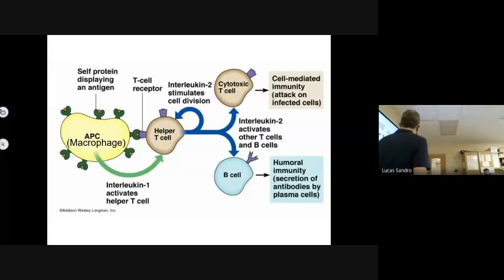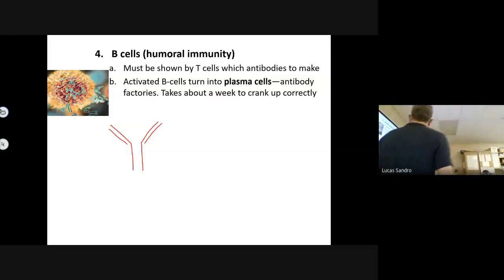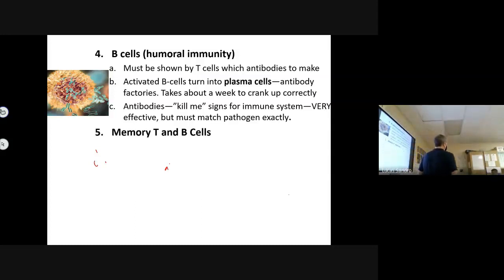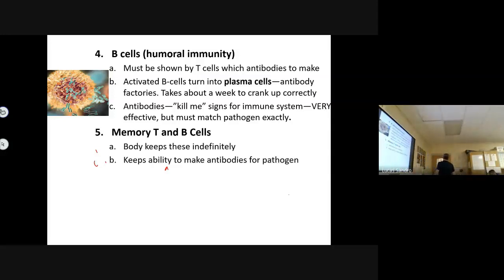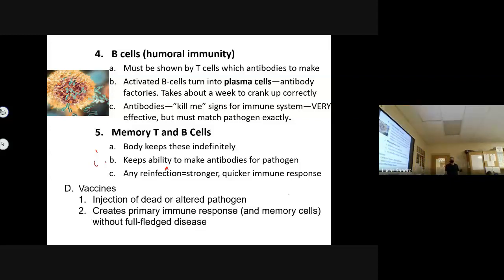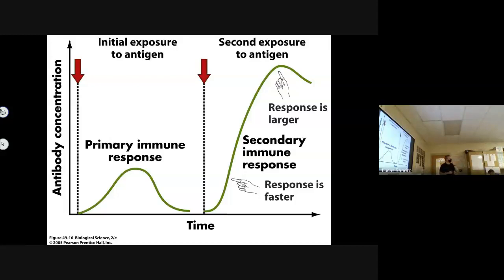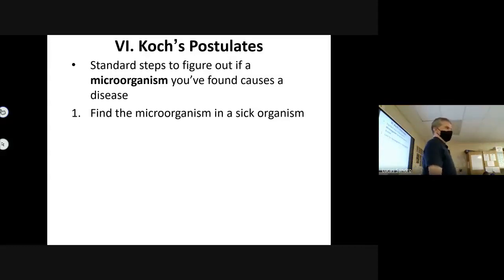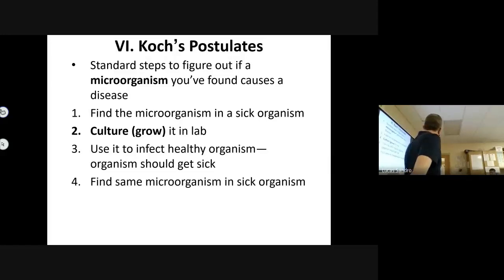Honors 5-14 Humoral immunity